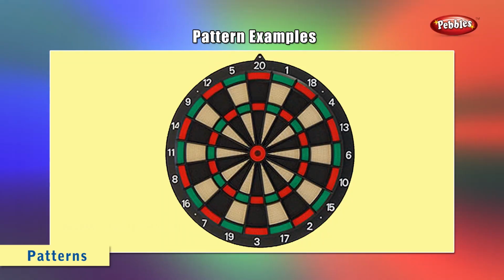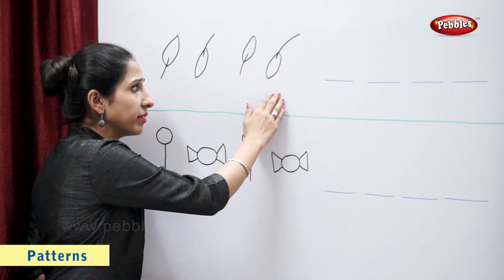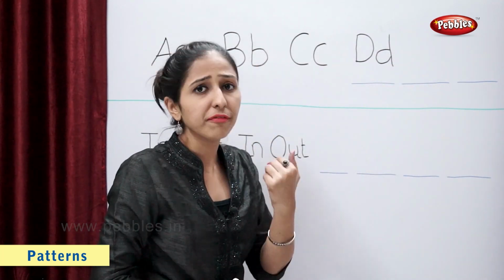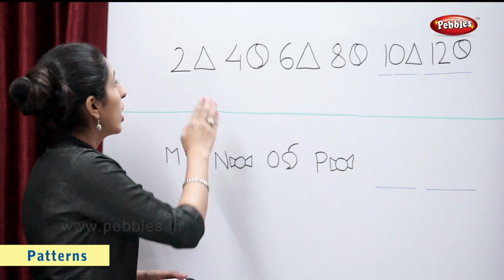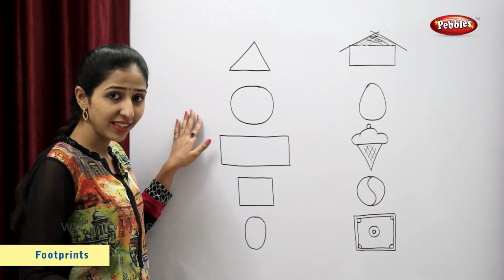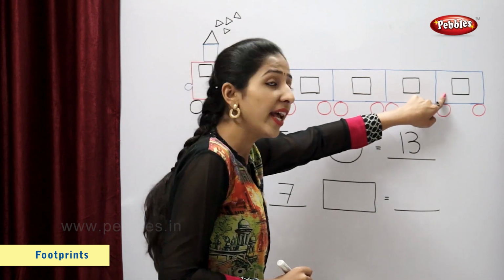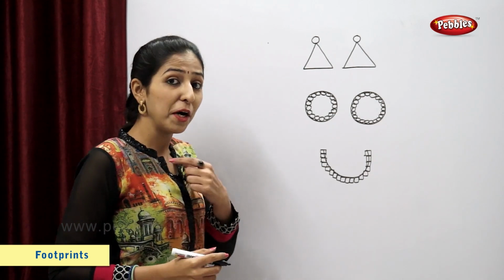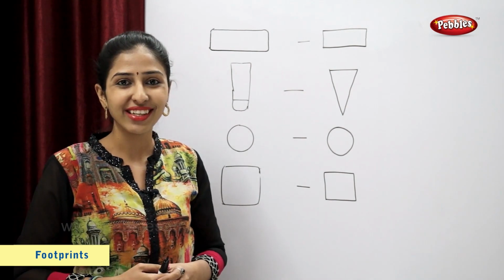Learn Math's For Children | Class 2 Maths | Pebbles Online Classes